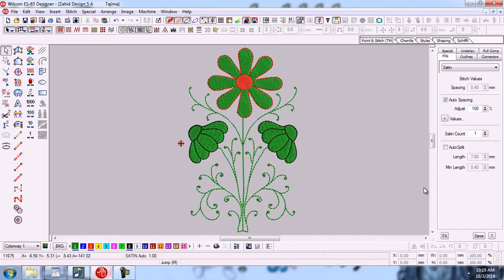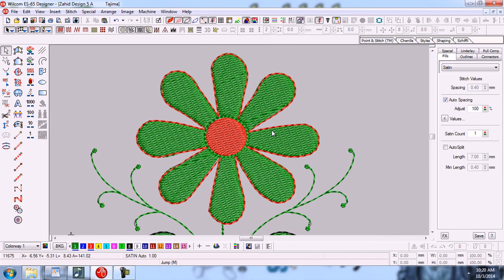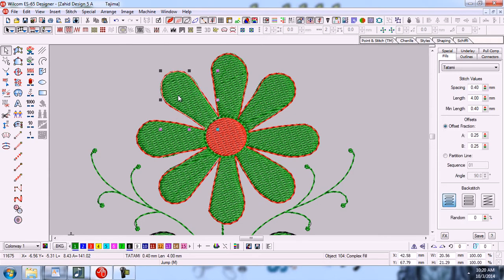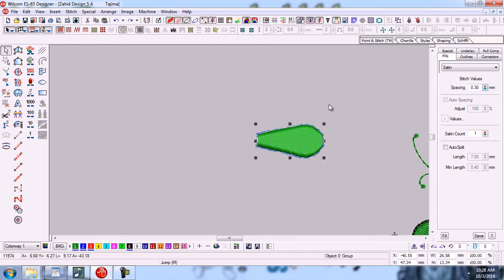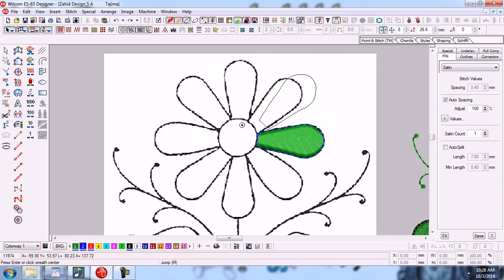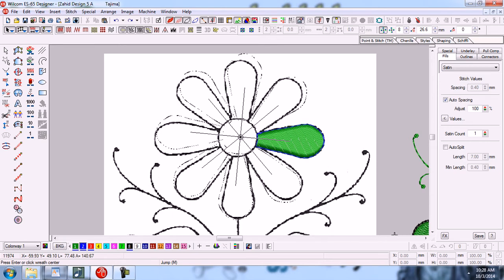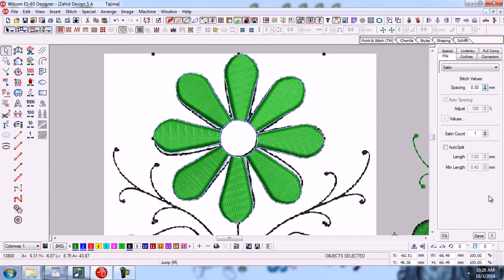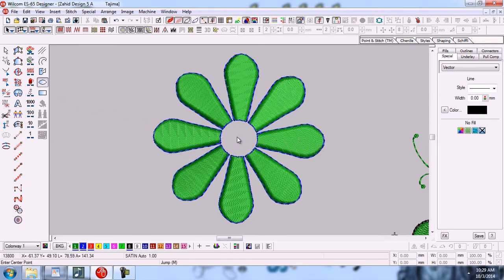How to use Wreath and Kaleidoscope Tools in Wilcom Software in English - Zahid Hussain